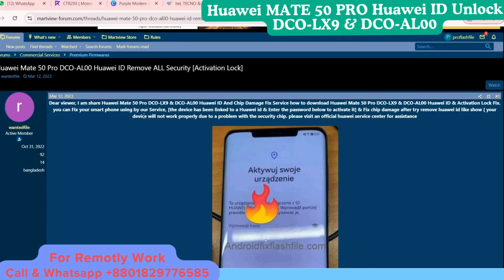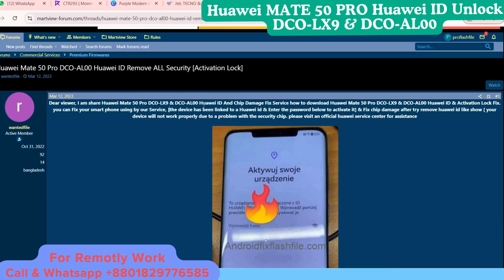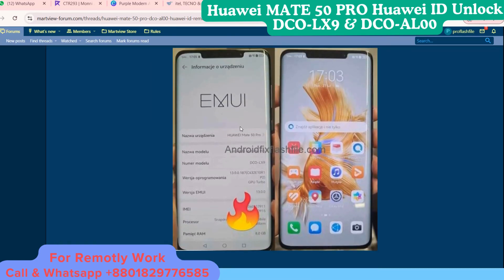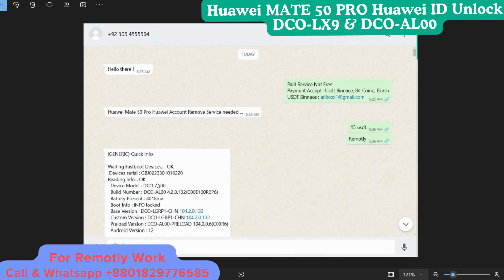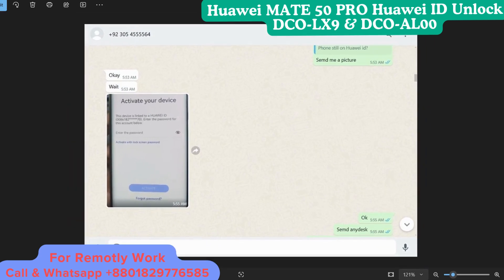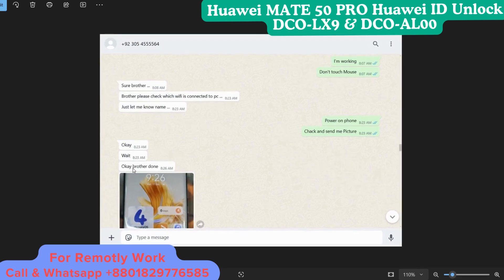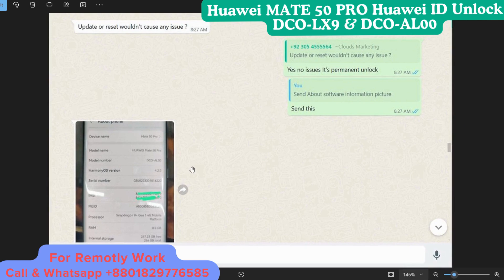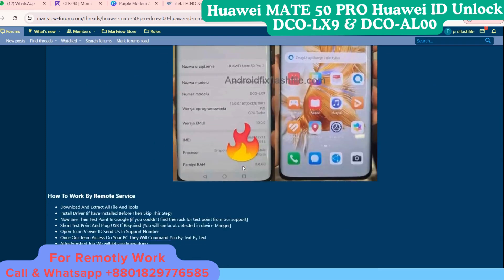Huawei Mate 50 Pro DCO LX9 Huawei ID Remove ALL Version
Huawei Mate 50 Pro Huawei ID Unlock, Huawei Mate 50 Pro Huawei ID Reset , Huawei Mate 50 Pro Huwaei ID Password Unlock By EDL Without Any Box
Connect Whatsapp And Get Done Job Within 10 Minute